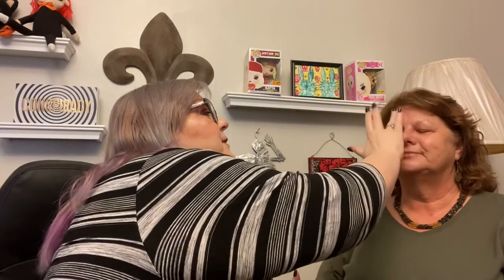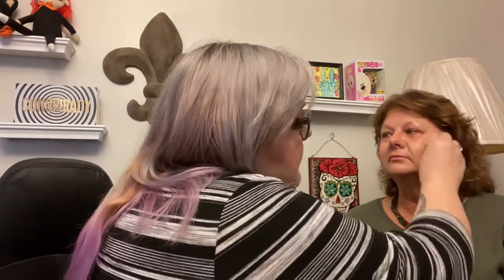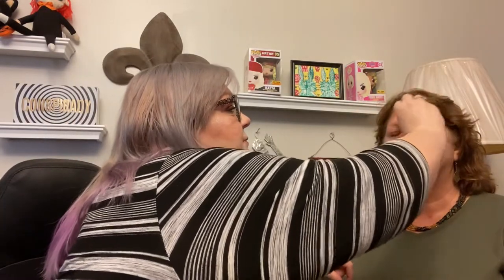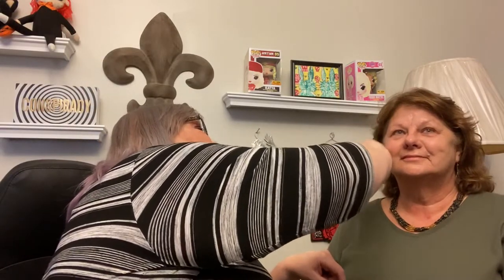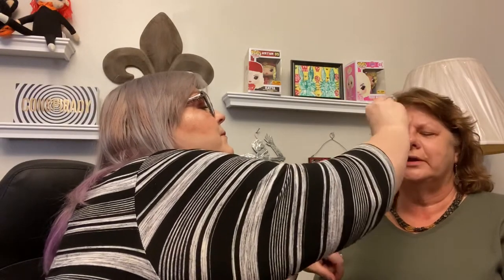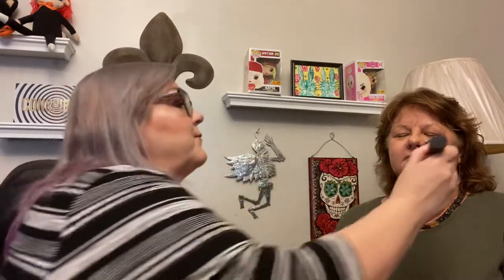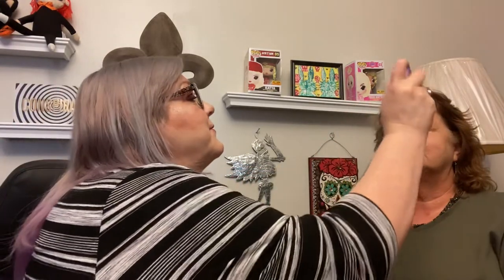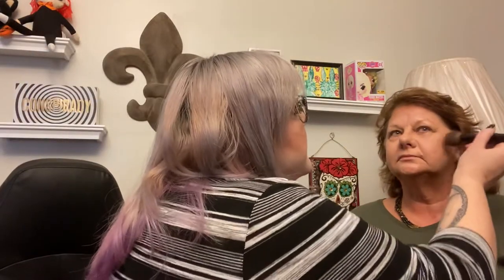My First Makeover with Robin!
Hey there! This video is me giving my friend a makeover! I've known Robin for over 20 years and she was down to get a new look!

I go live every Tuesday at 7PM EST,
Send me friend mail to:
Rhonda Roberts